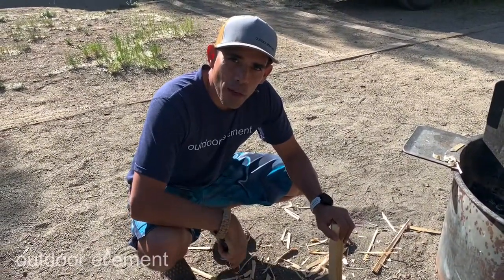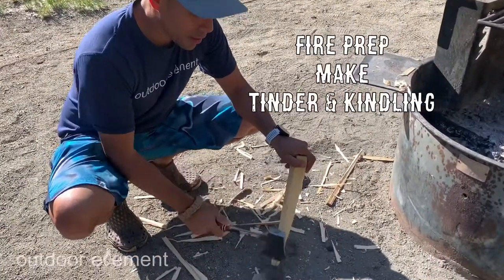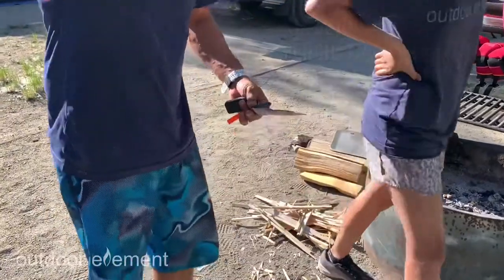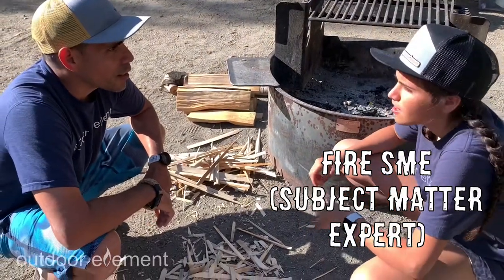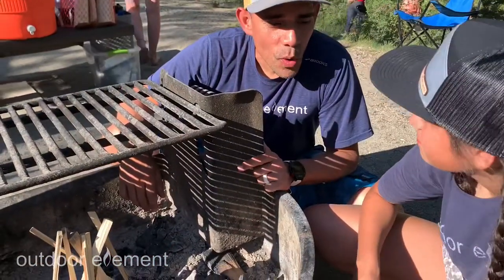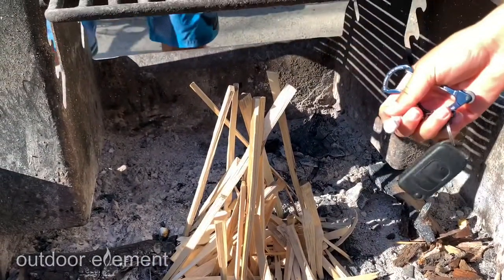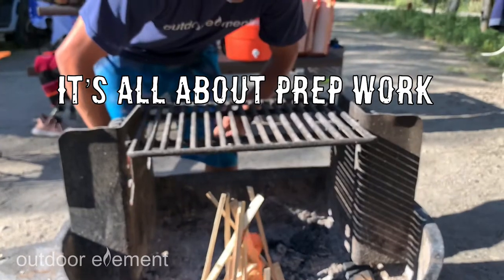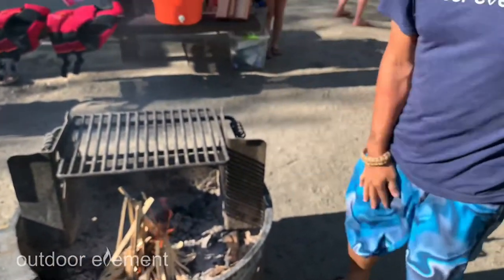Can your teenager start a fire 🔥?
We were camping at cottonwood park just north of Mt Princeton (Colorado 14er). We prefer not to use matches to start or campfires. We figure the more we practice without matches, the better we will be in the event of an emergency. In time of high stress and emergencies, we tend not to rise to the occasion, but rather fall back to our training. Train often, have fun, and be prepared.
Ashlynn (14) crushed it

Ashlynn has become the Fire SME (subject matter expert) at the Mojica house.

This video brings us through the process
This time I had a hatchet 🪓 on hand. We used it to make all of the small pieces/tinder and kindling for the campfire. ...if you can afford the weight, it’s always worth the carry. If your driving around, you should have one.

You can achieve the same thing Batoning with a knife. Just might take more time.

Boy Scouts of America teaches that we should have about 1 hat full of small tinder and 2 caps worth of kindling.

We generally follow this rule and we have not been disappointed.
It takes some time to prep everything but well worth it if you want to keep your fire going.

Ashlynn uses our patented Firebiner and a fire tinder tab from our wombat whistle and Is able to get the fire going with a single spark.

Proud father moment when your teenage daughter not only respects fire but also knows how to make it.

Enjoy your weekend; be amazing and get outdoors